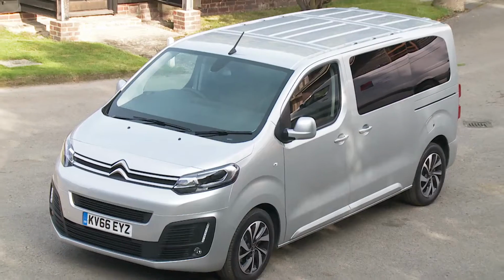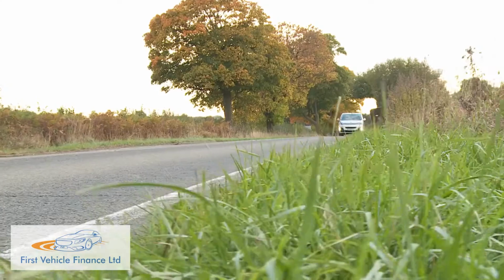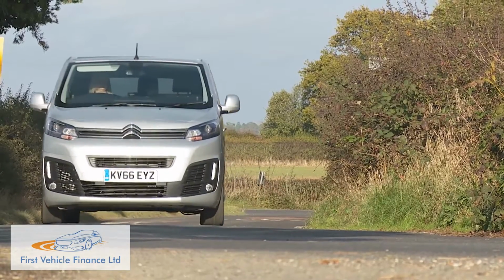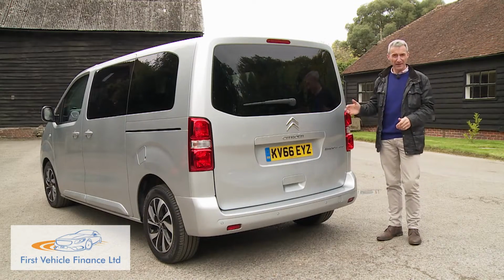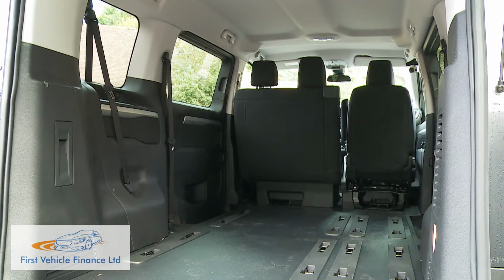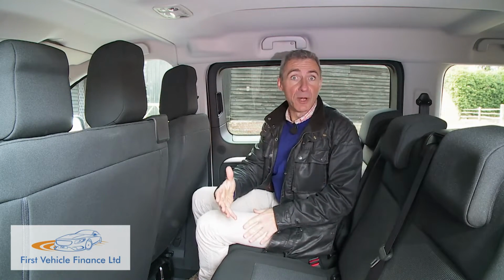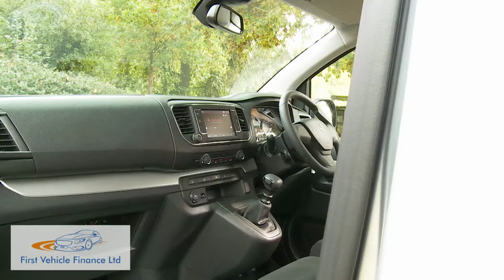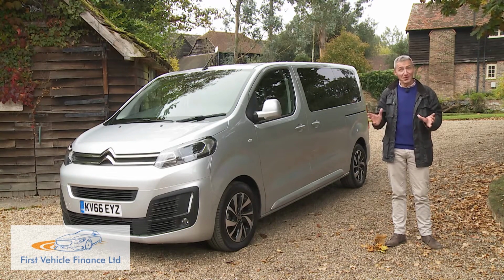Citroen Space Tourer - Conquest of Space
Citroen's first serious stab at the super-large MPV segment is surprisingly easy on the eye, aiming at what the brand calls 'a sense of robust assurance without appearing aggressive'. The front design consists of a short horizontally-styled bonnet with large, high-set headlights, providing a commanding view of the road. In addition, the front features a broad, protective bumper with strong black air intake grilles that contrast and accentuate the SpaceTourer's styling. Under the skin, this MPV utilises the acclaimed 'Efficient Modular Platform 2' (EMP2) chassis, one of the things that enables this model to offer so much interior space. There's room for up to 9 spacious seats with 1,500 litres of boot space - or up to 4,900-litres of luggage space if you take out the removable seats. The SpaceTourer's height of 1.90m is low enough to guarantee entry into covered car parks - a relatively rare attribute in this segment. It's available in two defined lengths - 'M' and 'XL', measuring in at 4.95m and 5.30m respectively. Key selling points include hands-free access for the electrically-operated side and rear door and an opening rear window in the tailgate so small items can be more easily put inside. Top 'Business Lounge' derivatives feature four armchairs in the rear cabin complete with Isofix mounting points, longitudinal and back rest angle adjustment, and - for optimum flexibility - the seats in row two can be mounted forward or rear facing. A rail-mounted table can be added at extra cost to convert SpaceTourer 'Business Lounge' into the perfect mobile meeting room.

Think in terms of a £38,000-£50,000 price point for this Citroen SpaceTourer and you shouldn't be far out. The basics of specification are worth repeating here, so there's a choice of two vehicle lengths - 4.95m 'M' and 5.30m 'XL' - both of which can be configured as 8 or 9-seaters. There's a choice between 'Feel', 'Flair' or 'Business' levels of trim. The full-electric e-Space Tourer only comes in the 'M' body length with 'Feel' or 'Business'-spec, priced at around £49,000. 'Flair' models are very well specified, with standard features such as black leather seat trim, driver and front passenger seats with individual armrests (plus electric adjustment, along with a heating and massage function), a panoramic glass sunroof and twin 'hands free' electric sliding side doors with foot-operated remote sensors. 'Flair' trim also provides a technical showcase with standard features including head-up display, blind spot monitoring, 180?? colour reversing camera, keyless entry and start, Citroen Connect Nav and an uprated HiFi pack. This SpaceTourer MPV is also available for corporate customers in the form of the 'Business' trim level. 'Business' trim provides the perfect solution for any operator requiring shuttle or courtesy vehicles. Here, you get up to nine seats as standard, a hard wearing TPO plastic floor and air conditioning. Across the range, latest generation electronic driving assistance devices include 'Driver Attention Alert', a 'Road sign recognition' system, a Head-up display and an 'Active Cruise Control' set-up. You could also add 'Blind Spot Monitoring' and a 'Park Assist 180' surround view camera system - both useful on a vehicle of this size.